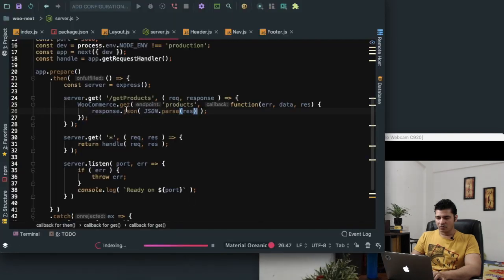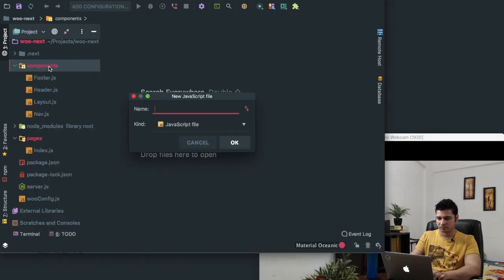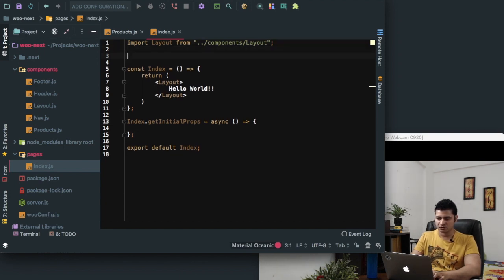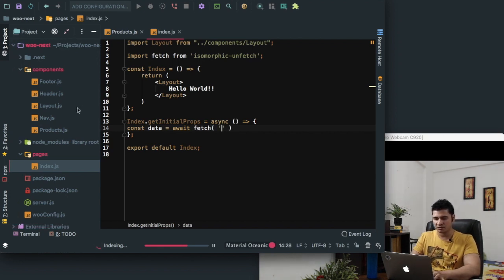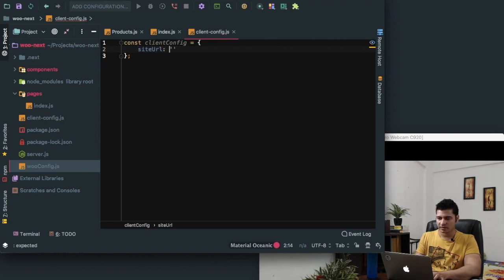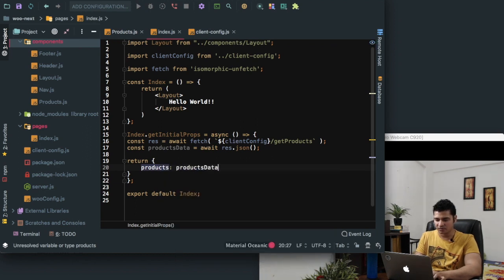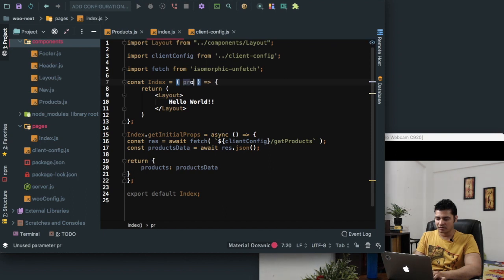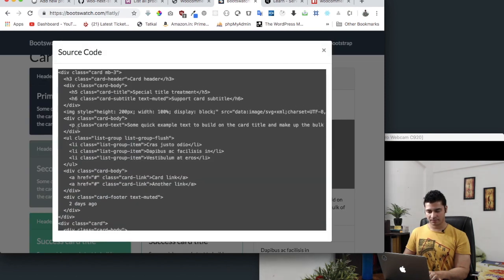#4 WooCommerce and React | Next.js with WooCommerce | WooCommerce Store | WooCommerce REST API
Display Products | woocommerce react js | woocommerce react wordpress tutorial | next js woocommerce | wordpress woocommerce tutorial | wordpress woocommerce development | WooCommerce REST API Integration | ecommerce store